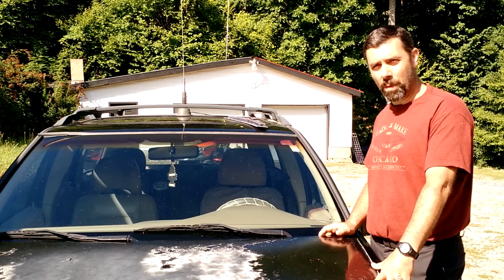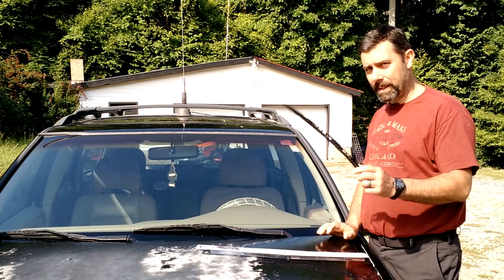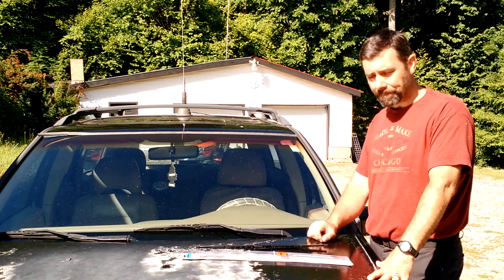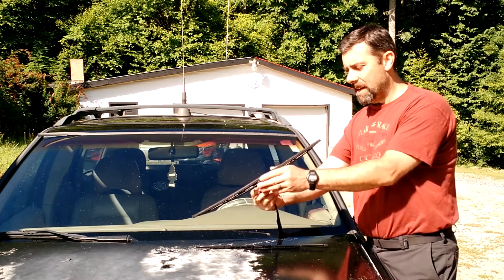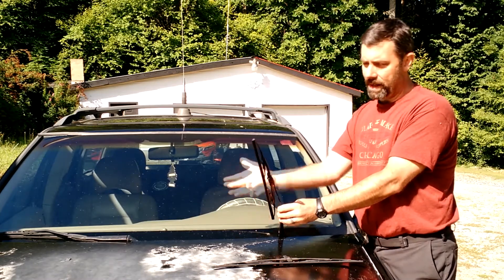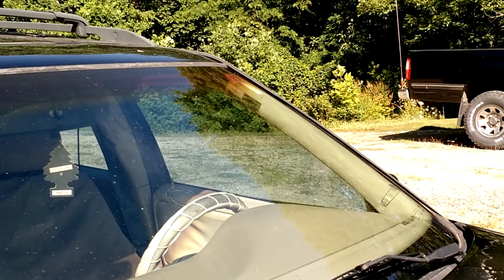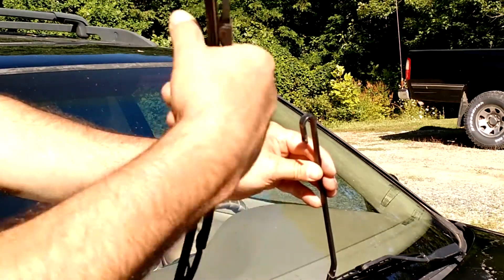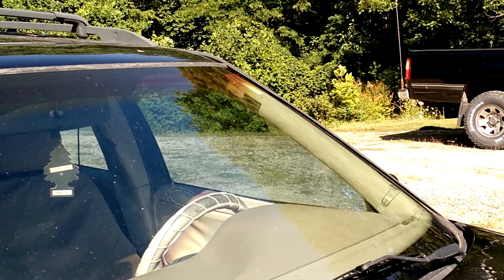How to install your wiper blades (For beginners)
Erik from Farpoint shows just how easy it is to install your own wiper blades. Don't pay someone to slap a set of these on your car or SUV. with no tools at all you can be wiping in style with just a few easy steps.